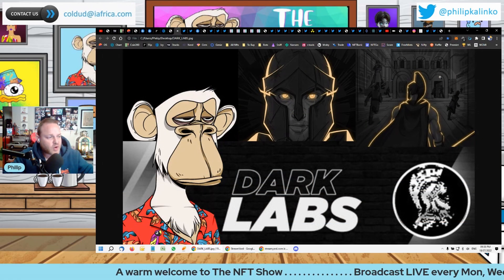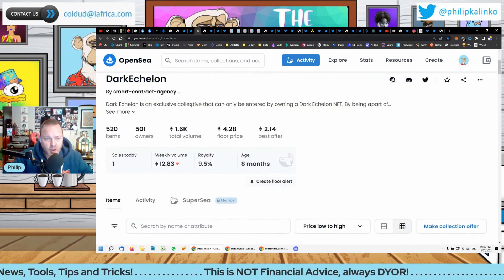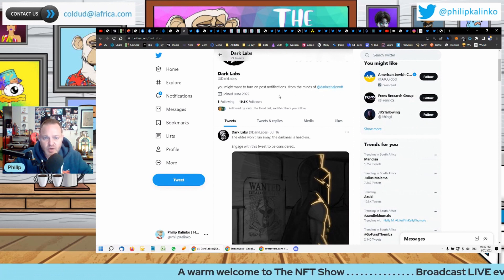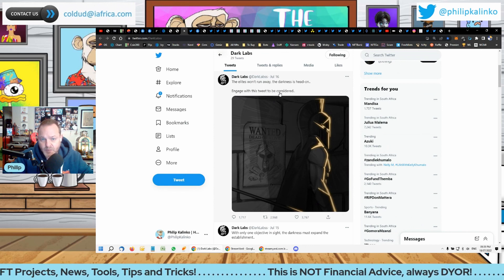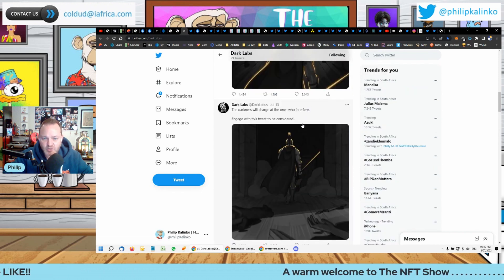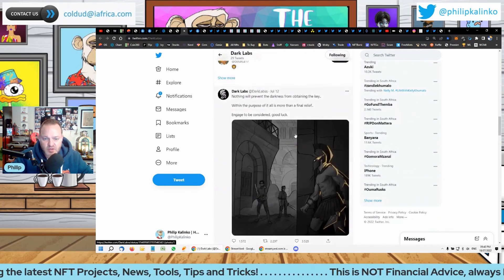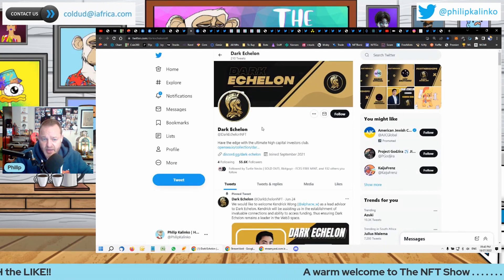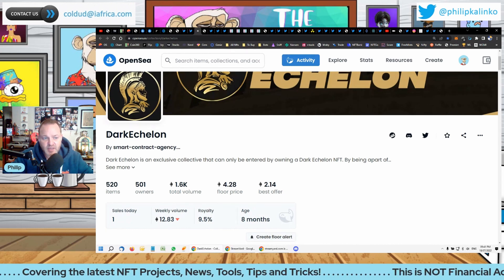Dark Labs NFT Explained - Excited Upcoming Project by Ameer from Dark Echelon!